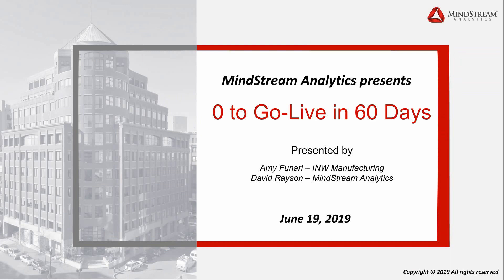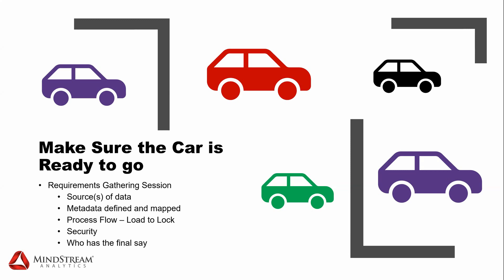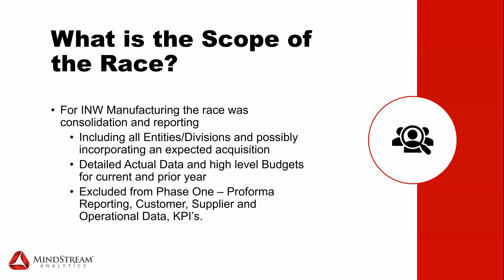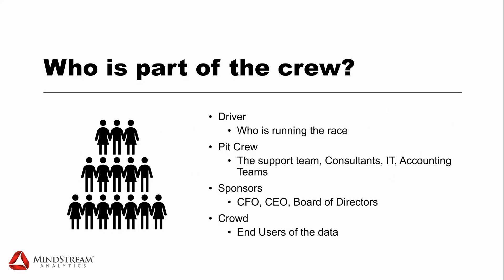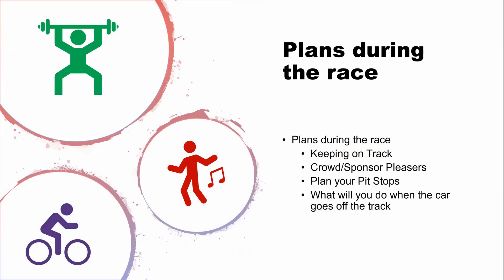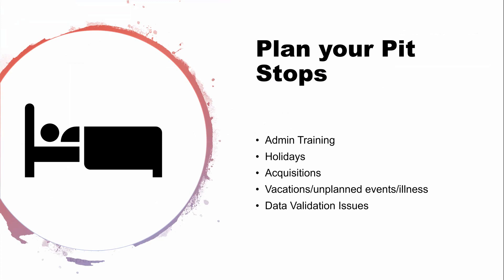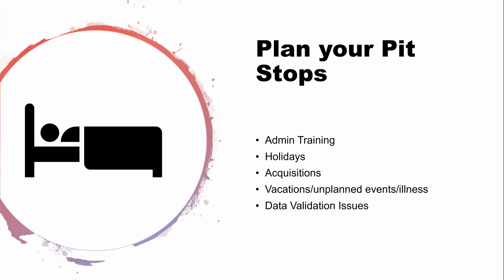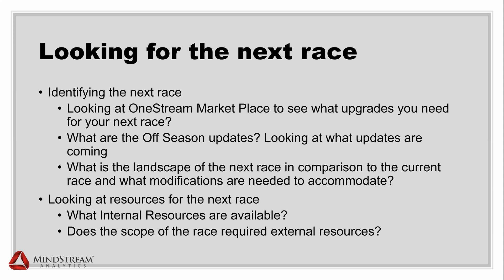Zero to Go Live in 60 Days with OneStream Software - MindStream Webinar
Hear about the rapid implementation approach used to help fast-growing INW Manufacturing obtain a modern, unified Corporate Performance Management solution and cut their financial close in half. Learn more about MindStream's best practices for implementing OneStream Software.